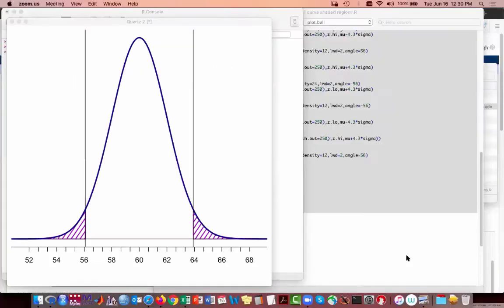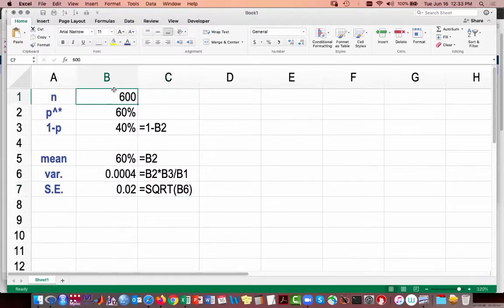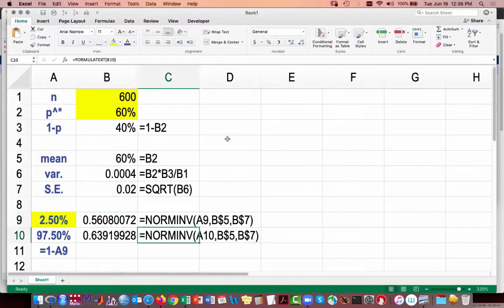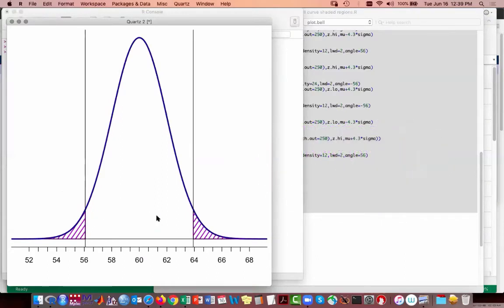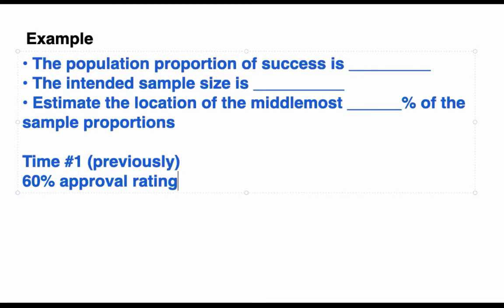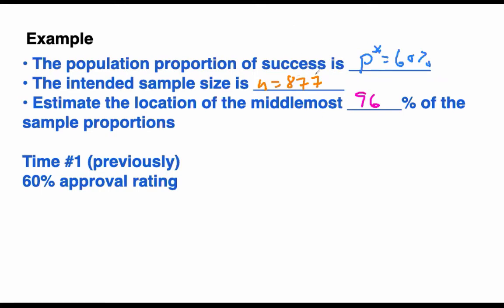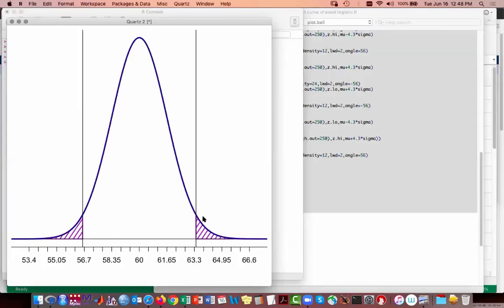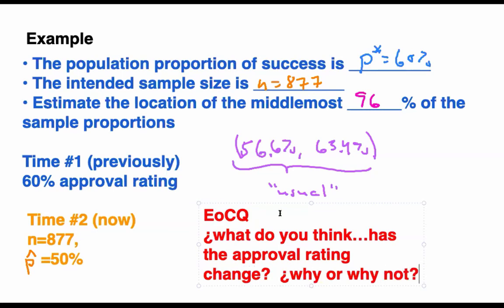Sampling Distributions for Proportions (part 3 of 3)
This is part 3 of 3 videos in this series.  This brief video continues the introduction to the sampling distribution for proportions.  An Excel template worksheet is demonstrated that can be used to automatically calculate the range of usual (middlemost) values for a given level of percentage.  The video ends with a problem that sets the stage for how inferential information from a range of usual values can be used to assess the outcome in a practical situation.